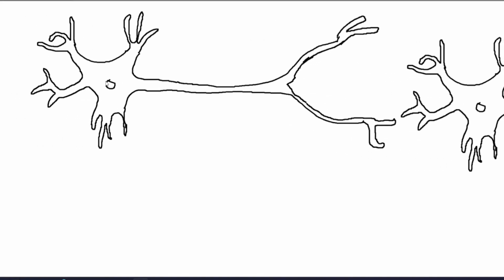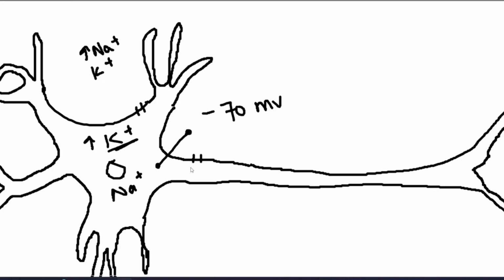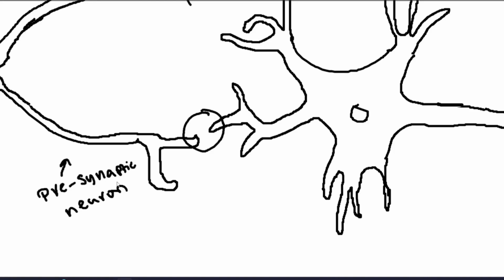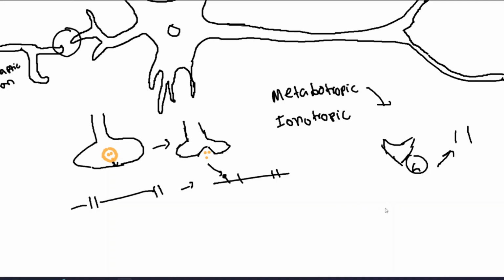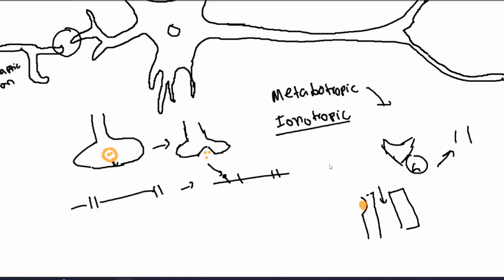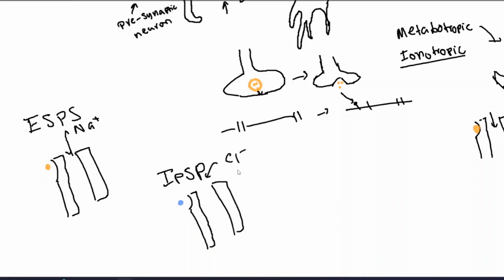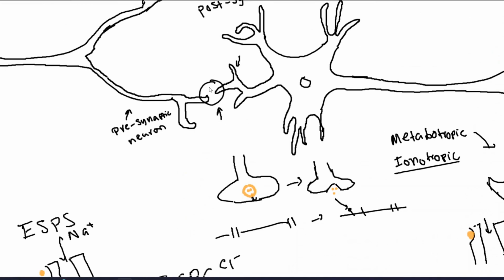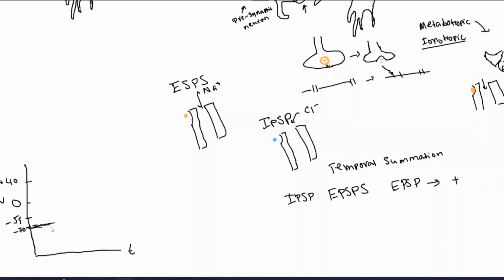Neuronal Communication Part 1